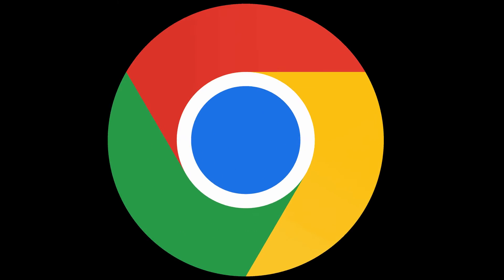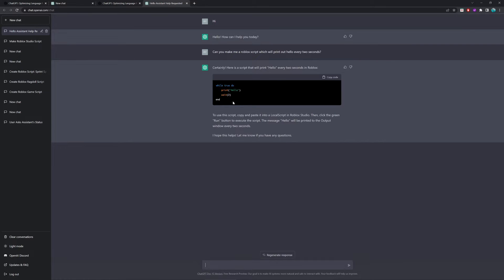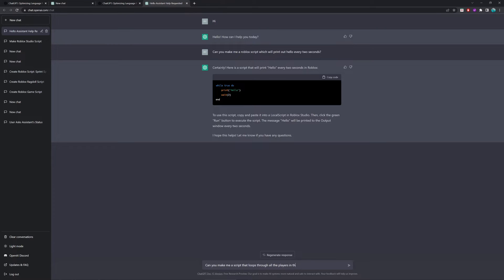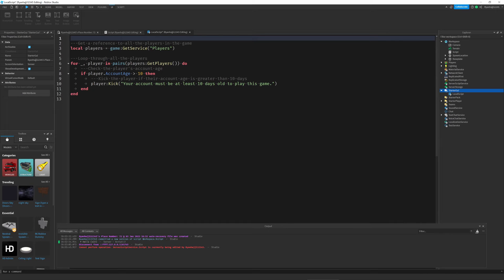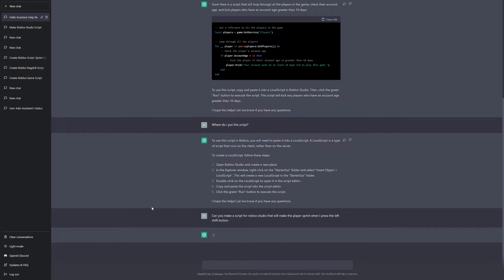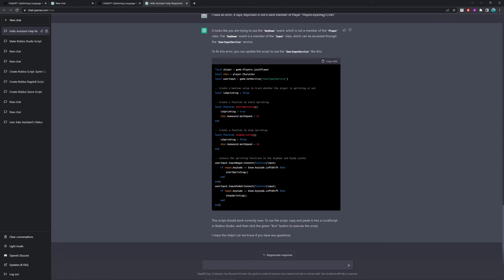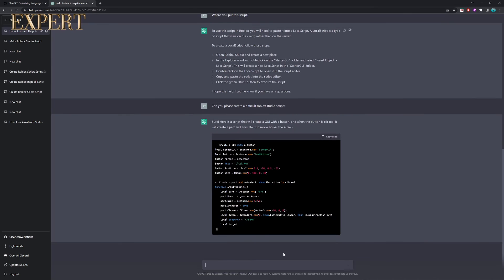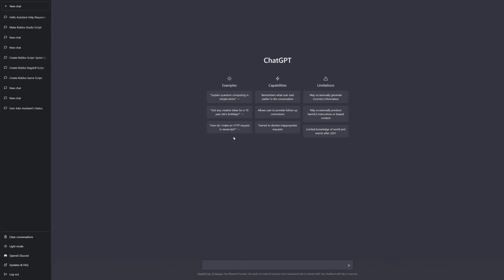Can ChatGPT Create A Roblox Game?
Within this video we are going to be ChatGPT, a recently new A.I. Chat Bot Created by the people at OpenAI. However, the video mainly focuses on testing ChatGPT on Roblox studio scripts, and the accuracy on which it can create them, in order to do this, we will be it testing 4 times, and increasing the level going from Easy to Expert respectively. By the end of the video you should have an idea whether ChatGPT is actually functional for creating Roblox Games, or just a helping hand by the side when you need it. Make sure you stay until the very end to find out if ChatGpt is truly capable.

Have you got any suggestions for a new video?

If you did enjoy, leave a comment telling me what you thought. Have a good day!

CHAPTERS:

00:00 - Intro
00:31 - What the End Goal?
00:50 - Test 1 EASY
01:41 - Test 1 Running
01:58 - Test 2 INTERMIDIATE
03:42 - Test 2 Running
04:23 - Test 3 HARD
06:13 - Test 3 Running
06:28 - Test 4 EXPERT
07:49 - Test 5 Running